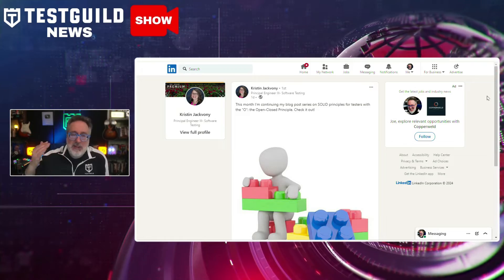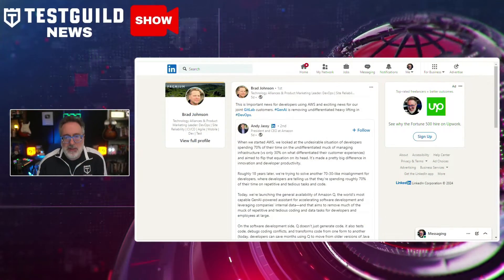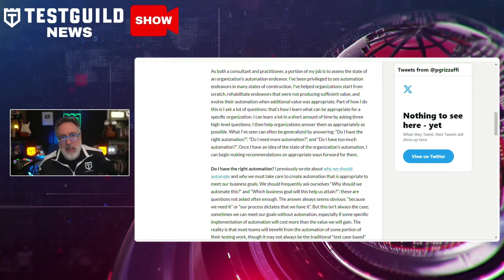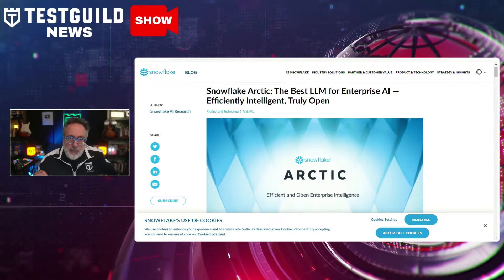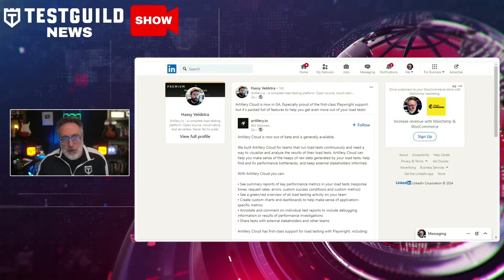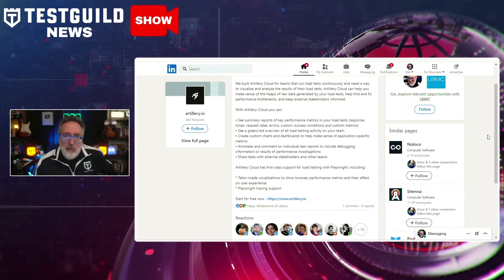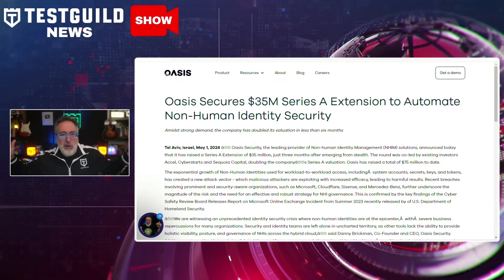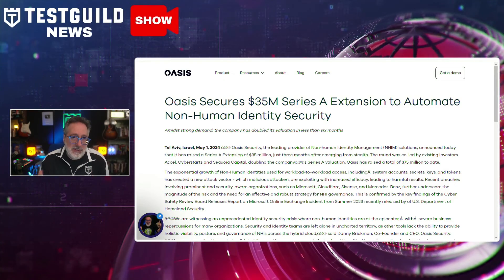Playwright Vs JMeter, 3 Automation Questions You need To Know and More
Do you know the three pivotal questions to ask when assessing your automation strategy?

What is the Open-Closed Principle and how is applied to Software Testing?

Why would you ever compare Playwright vs JMeter?

Find out in this episode of the Test Guild New Shows for the week of May 5.  So, grab your favorite cup of coffee or tea, and let's do this.

⏱️TIMESTAMPS⏱️
Time News Title Rocket Link
0:00 Register for LinkedIn NewsLetter
0:19 the Open-Closed Principle
1:39 Amazon Q
2:27 3 Must ask Automation Questions
3:19 Free AI Tools
4:06 Snowflake Arctic LLM
5:25 Artillery Cloud
6:18 Grafana Cloud Synthetic Monitoring!
7:33 Playwright vs JMeter
9:13 Oasis Secures $35M